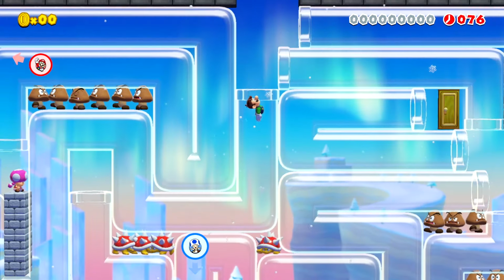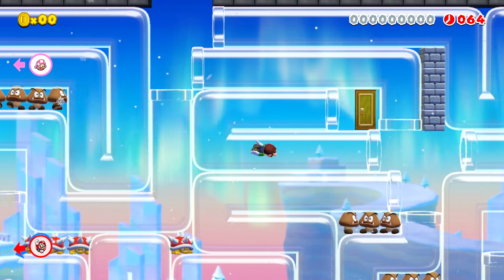7 ways to fix Super Mario Maker 2 Multiplayer Versus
As much as we're loving Super Mario Maker 2 and enjoy dipping into Multiplayer Versus... it's a bit wonky at times and the level selection and possibilities aren't great to cater to it.

Here's seven things Nintendo can do to improve, add to and just simply fix Multiplayer Versus.